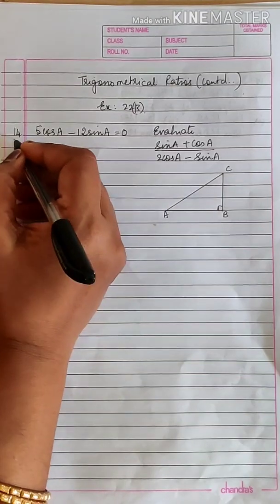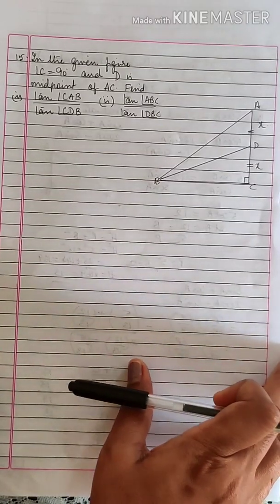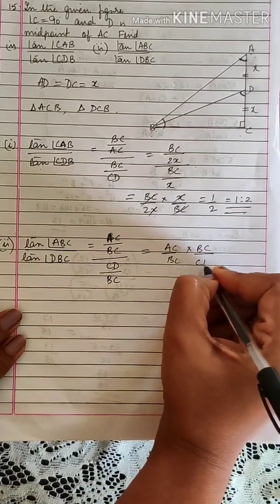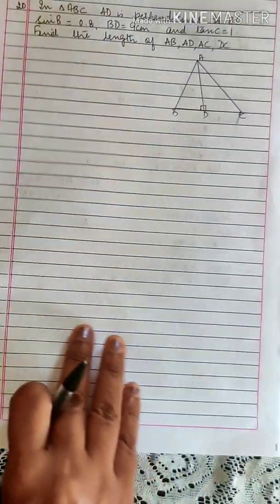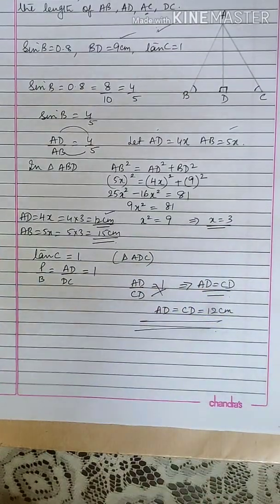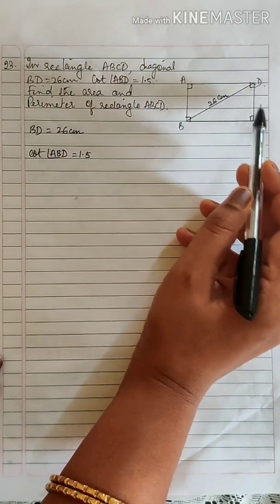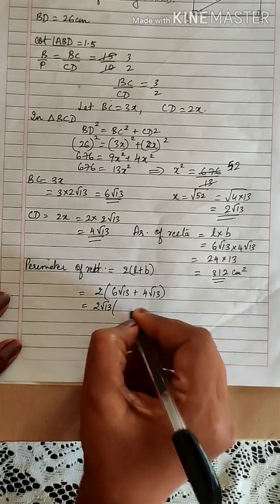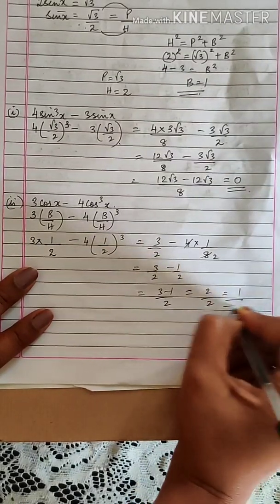MATHEMATICS-IX-TRIGONOMETRICAL RATIOS - 4(03-AUG-2020)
MATHEMATICS-IX
CHAPTER -22  : TRIGONOMETRICAL RATIOS - 4
SUB- TOPIC/ UNIT/EXERCISE : 22B
DESCRIPTION : This video covers the  second part of CHAPTER 22 FROM CONCISE MATHEMATICS